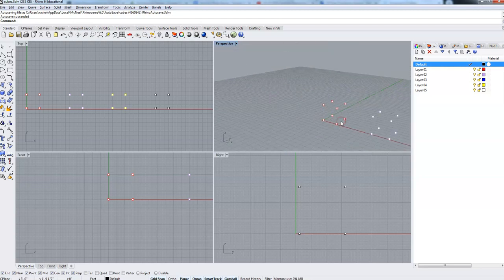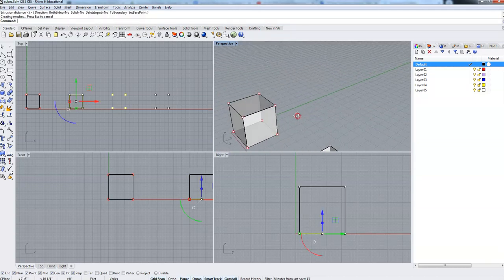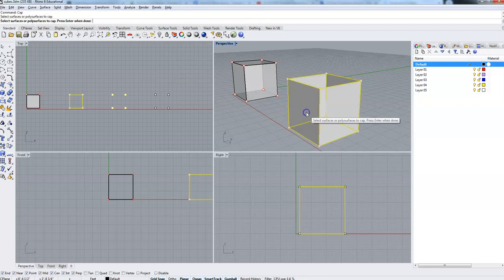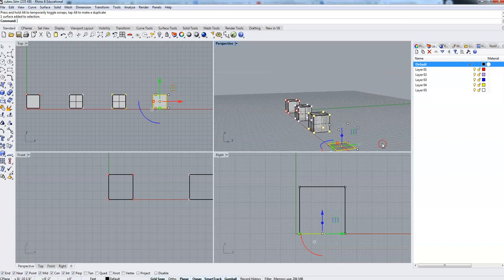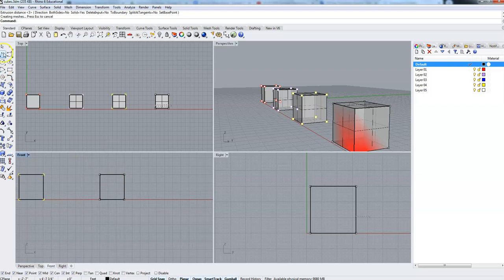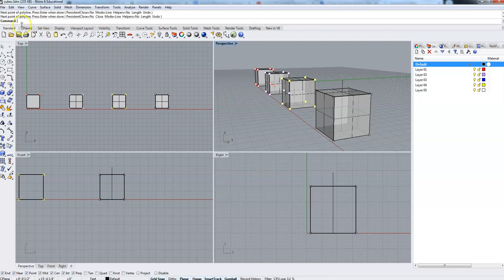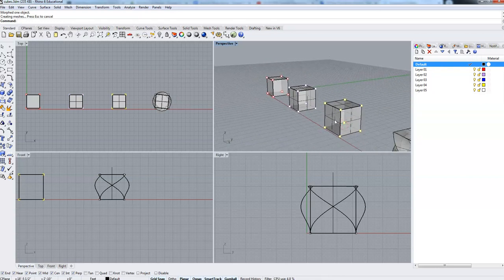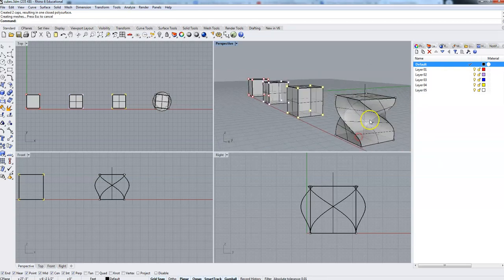05 Rhino Basics: Extrusions, Making Cubes